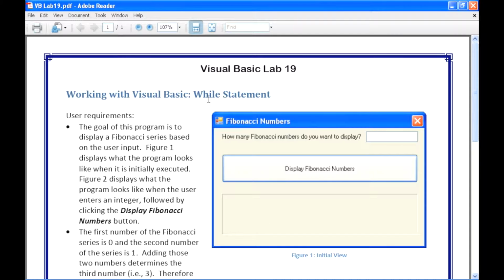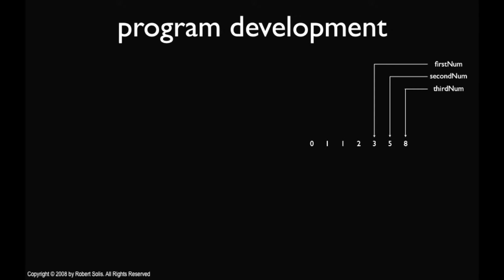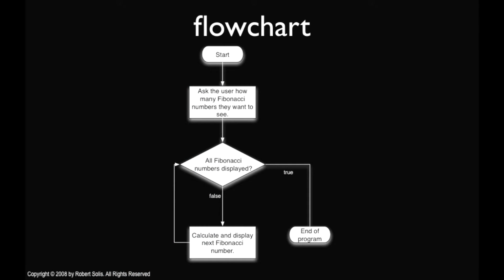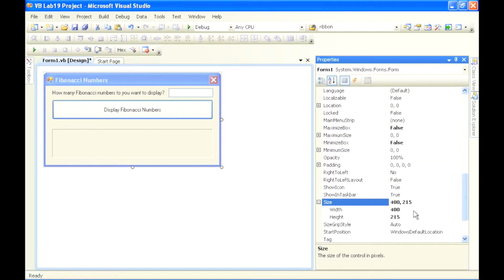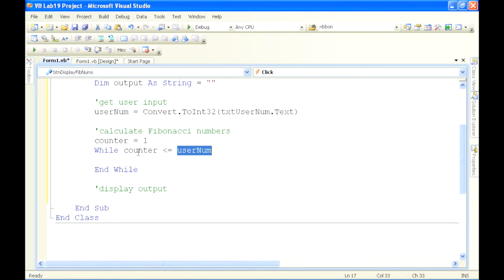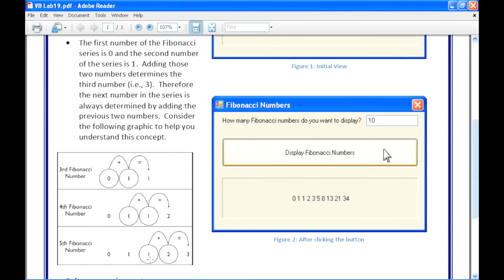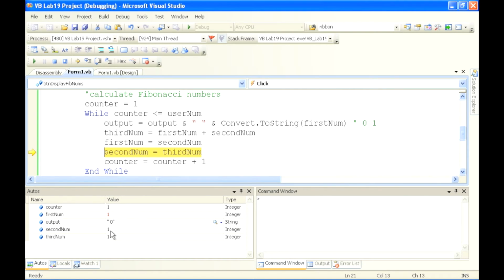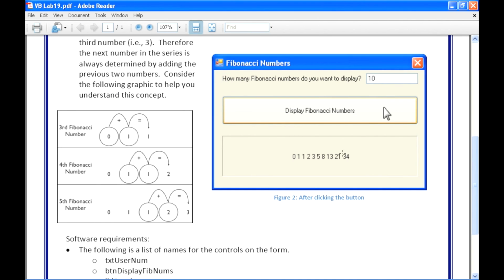CS111 Lab 19